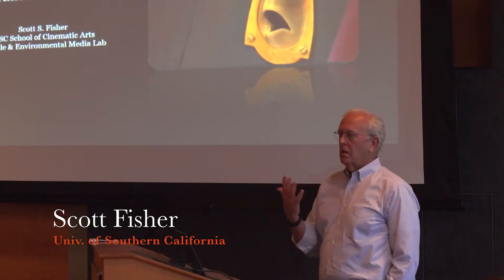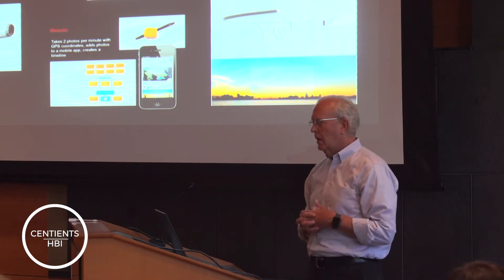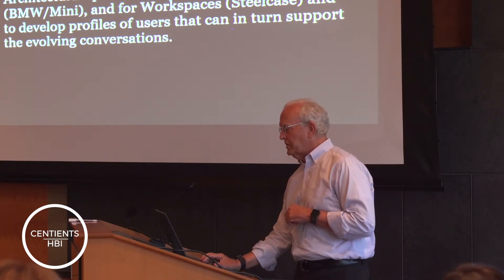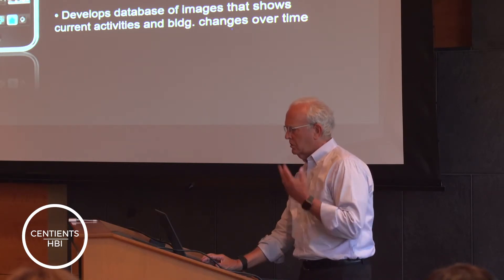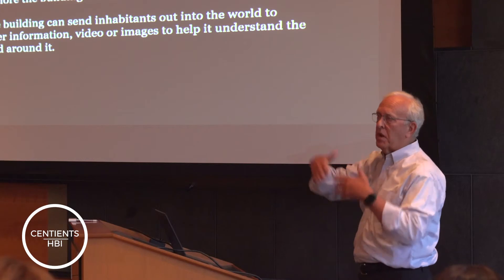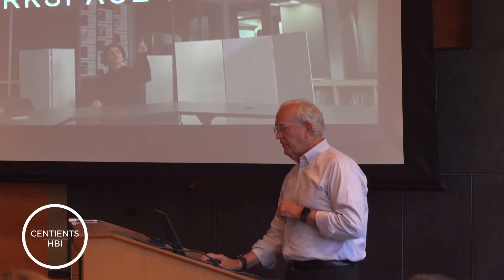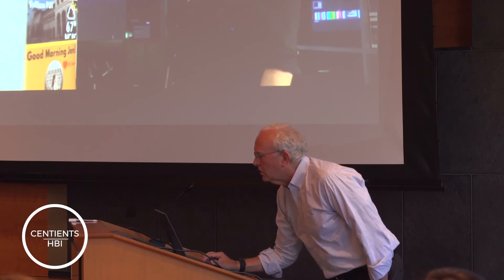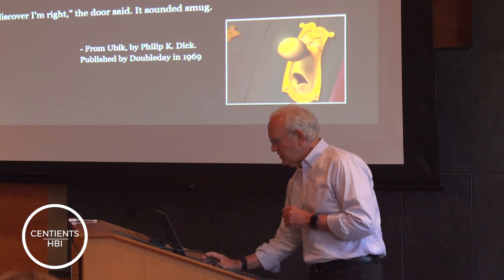NSF Workshop on HBI- Interactive Architecture and Ambient Storytelling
Scott Fisher, Digital Media & Cinematic Arts, USC
Interactive Architecture and Ambient Storytelling